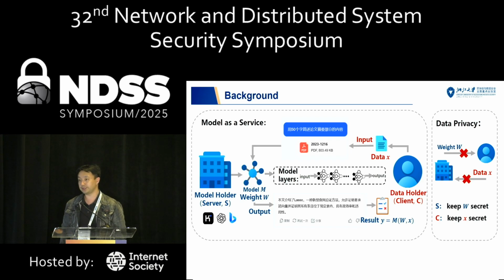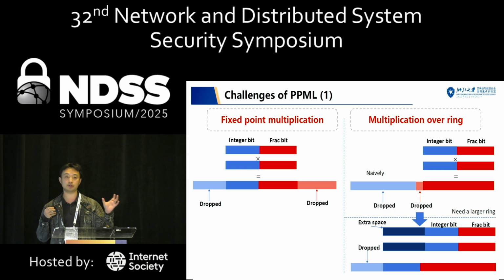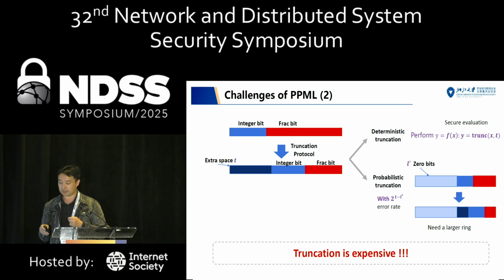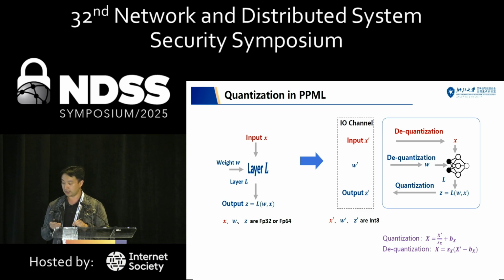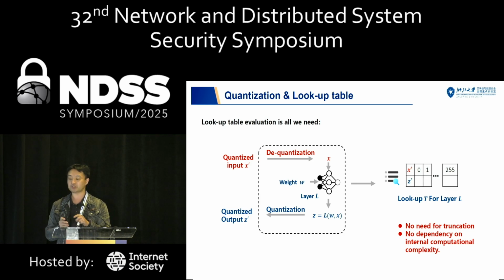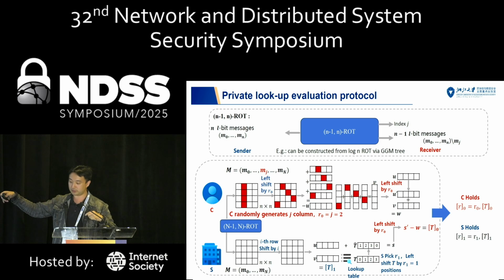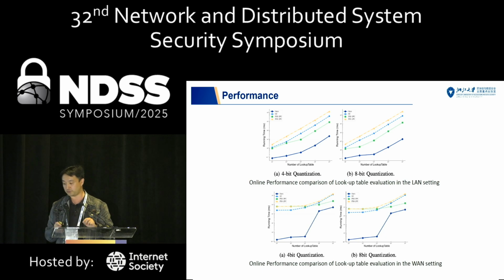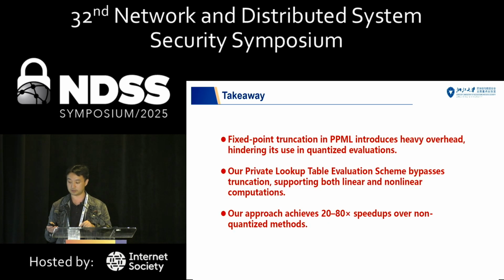NDSS 2025 - A New PPML Paradigm for Quantized Models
SESSION
Session 7D: ML Security

PAPER
A New PPML Paradigm for Quantized Models
Model quantization has become a common practice in machine learning (ML) to improve efficiency and reduce computational/communicational overhead. However, adopting quantization in privacy-preserving machine learning (PPML) remains challenging due to the complex internal structure of quantized operators, which leads to inefficient protocols under the existing PPML frameworks.

In this work, we propose a new PPML paradigm that is tailor-made for and can benefit from quantized models. Our main observation is that look-up tables can ignore the complex internal constructs of any functions which can be used to simplify the quantized operator evaluation. We view the model inference process as a sequence of quantized operators, and each operator is implemented by a look-up table. We then develop an efficient private look-up table evaluation protocol, and its online communication cost is only $log n$, where $n$ is the size of the look-up table.
On a single CPU core, our protocol can evaluate $2^{26}$ tables with 8-bit input and 8-bit output per second.

The resulting PPML framework for quantized models offers extremely fast online performance.
The experimental results demonstrate that our quantization strategy achieves substantial speedups over SOTA PPML solutions, improving the online performance by $40sim 60 times$ w.r.t. convolutional neural network (CNN) models, such as AlexNet, VGG16, and ResNet18, and by $10sim 25 times$ w.r.t. large language models (LLMs), such as GPT-2, GPT-Neo, and Llama2.